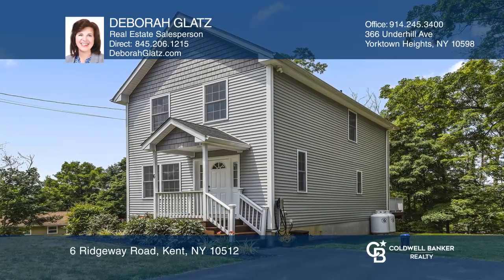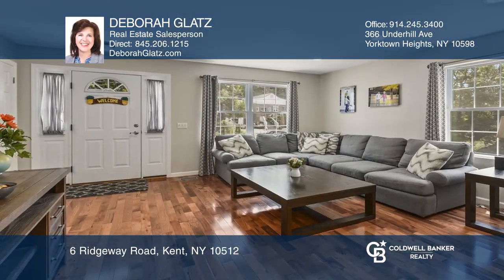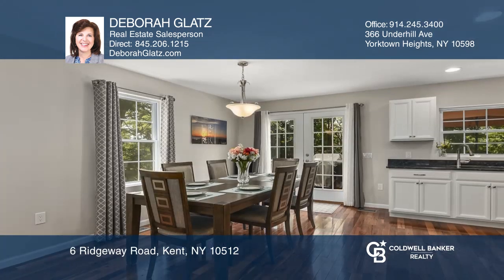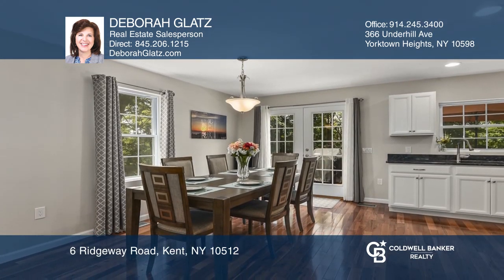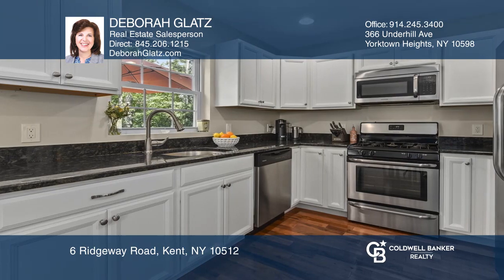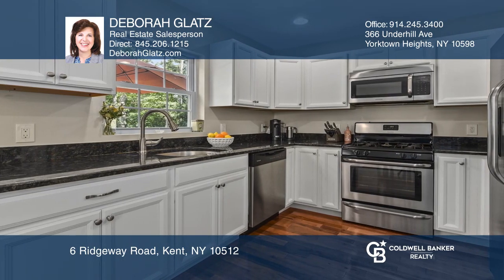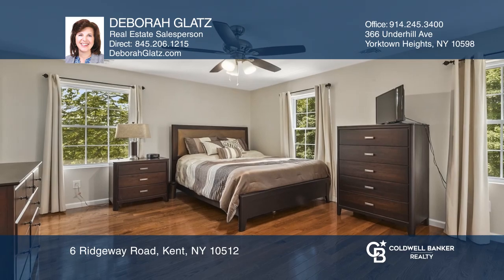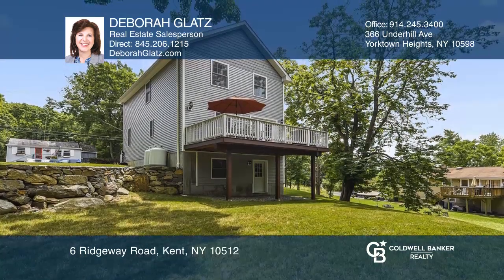6 Ridgeway Road Kent , NY | ColdwellBankerHomes.com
6 Ridgeway Road, Kent , NY

Thoughtfully designed for style and comfort, this Incredible Custom Colonial will amaze you. The Open Concept Living room, Dining room and Kitchen makes for an easy lifestyle. An abundance of cabinetry, granite counter tops, Stainless Steel appliances will certainly please the chef in the household.